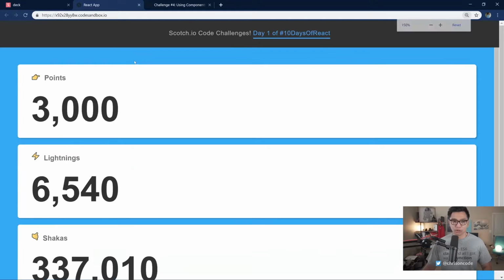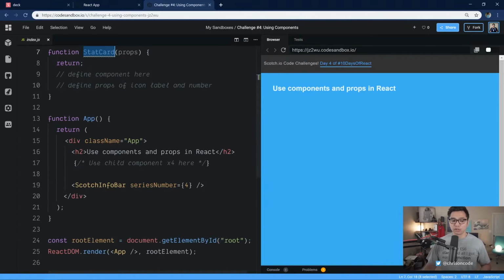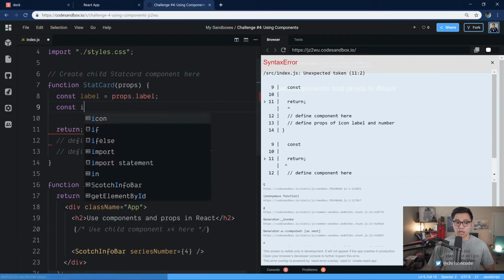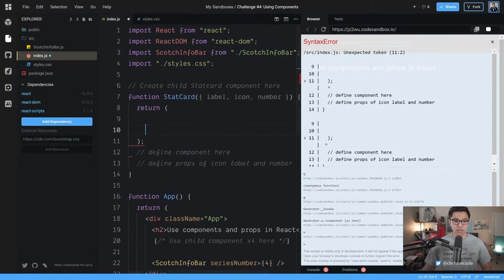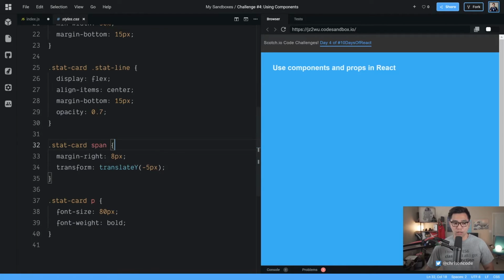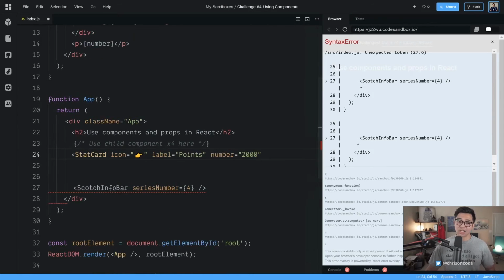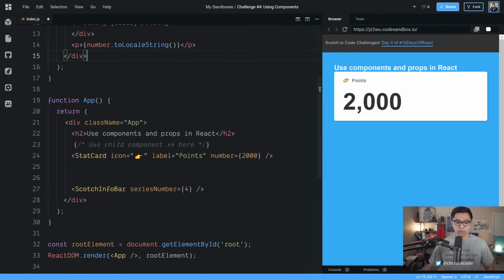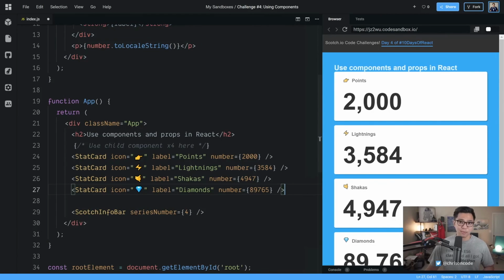10 React Challenges: #8 Recreate Layout with Components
Components are the building blocks of React Applications, and each is a JavaScript function. These components comprise of Parent and Child components. Data is passed from parent to child through what is called Props. Props are simply arguments to these functions.

For this challenge, you will recreate a simple layout having multiple cards created off a single defined React component.